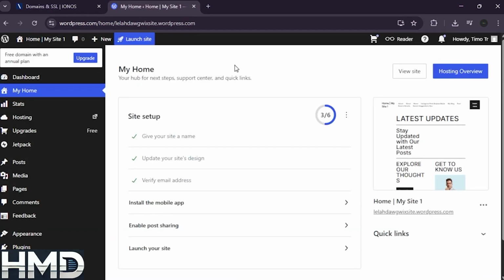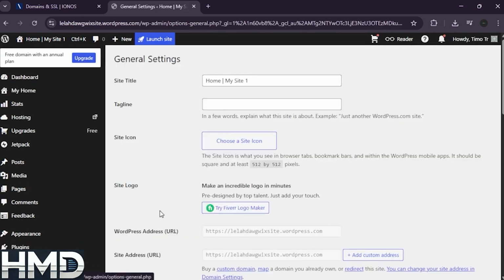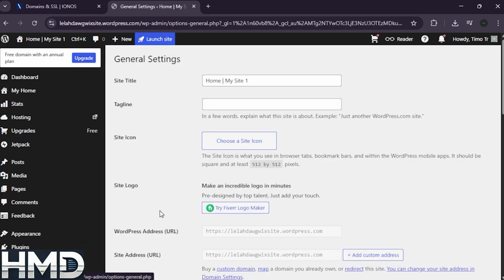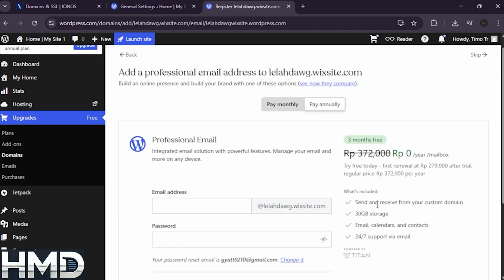How to Connect WordPress to IONOS Domain – Step by Step (2026)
Connecting your WordPress website to an IONOS domain is easier than you think, and this tutorial walks you through every step clearly. We show you how to point your IONOS domain to your WordPress hosting, update DNS settings, and make sure your website goes live without any issues. This guide is perfect for beginners who just bought a domain on IONOS and want to link it to their WordPress site quickly. Whether you're using IONOS hosting or a third-party host, we cover both scenarios to make sure you get set up correctly. Follow along and have your WordPress site connected to your IONOS domain in just a few minutes.